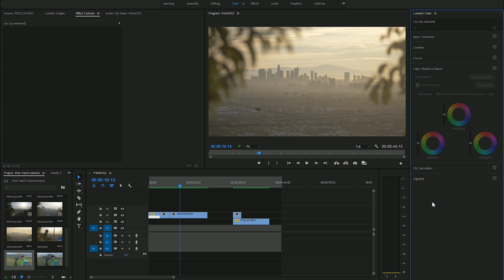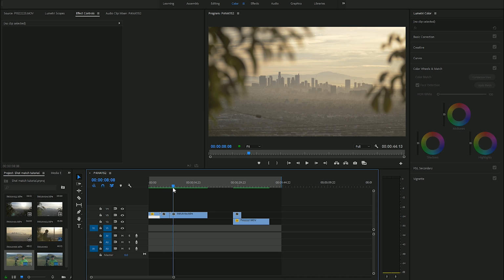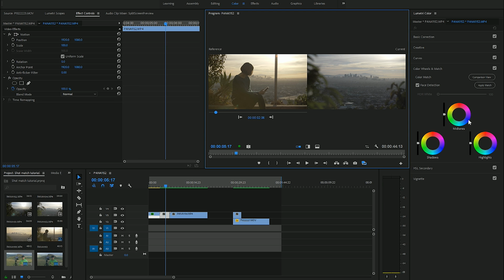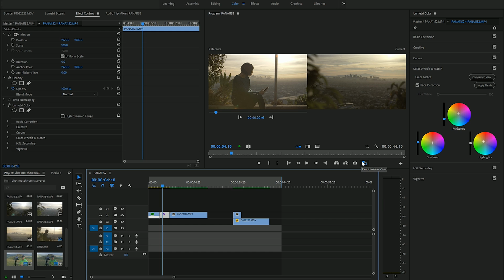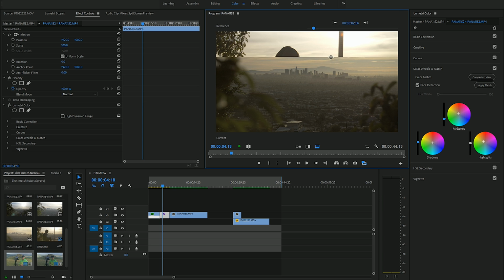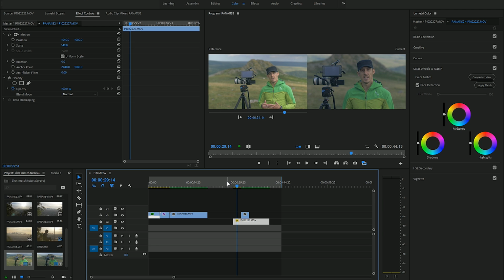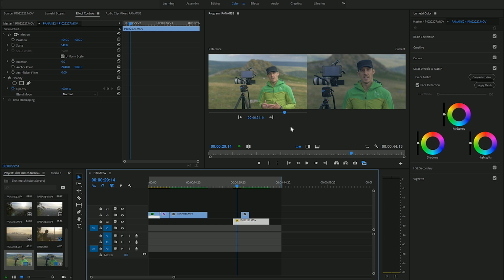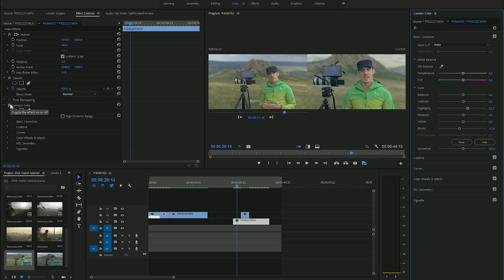The NEW Color Match Tool for Premiere PRO cc2018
With the click of a button, automatically match the color and light of two different shots in a sequence ensuring visual continuity throughout your sequence. Skin tones are preserved and matched using face detection, powered by Adobe Sensei. You can continue to adjust the settings even after the automatic match is performed.

Jonathan J Scott is a freelance filmmaker with over a decade of experience within the industry.